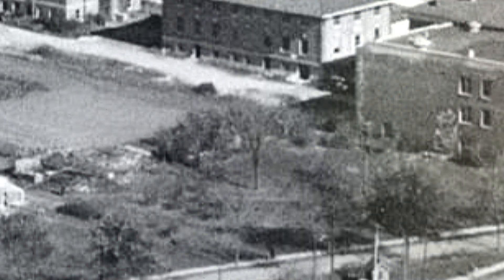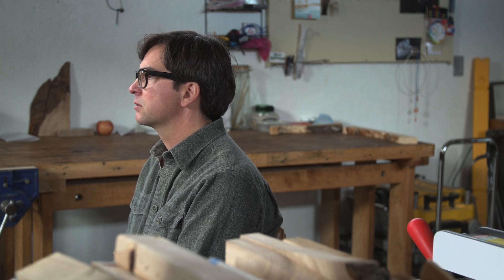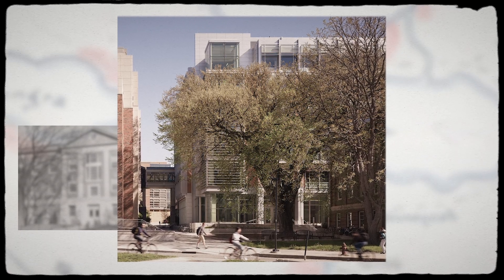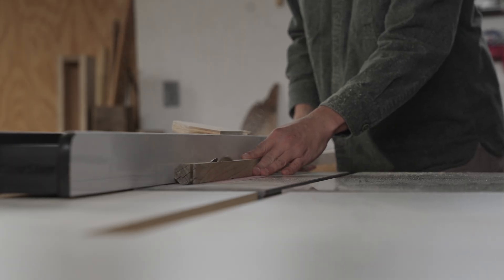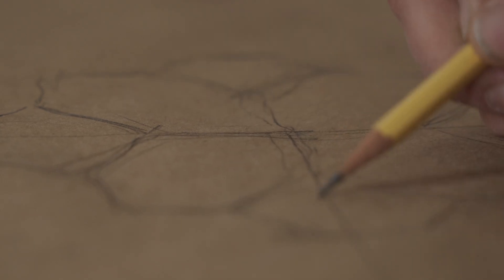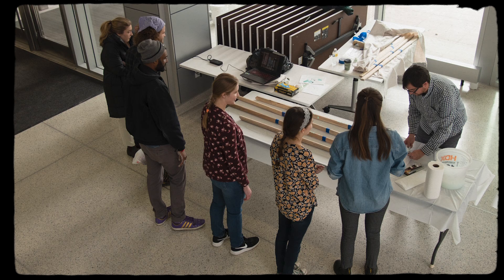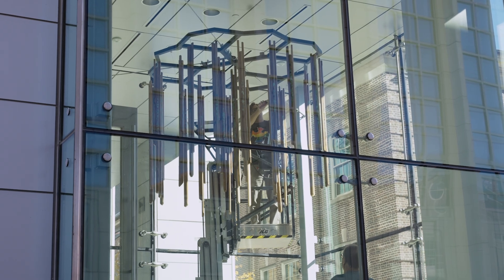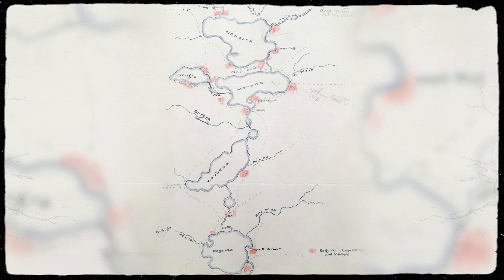Hogiwe Hirokirere Hii (Connecting Paths)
Hogiwe Hirokirere Hii, Connecting Paths preserves some of the wood from an elm tree fondly known as ‘Elmer’, which stood in the Biochemical Sciences Complex Plaza until it succumbed to Dutch elm disease in 2018. The hanging piece was installed in the Biochemistry Sciences Building atrium in October 2023.